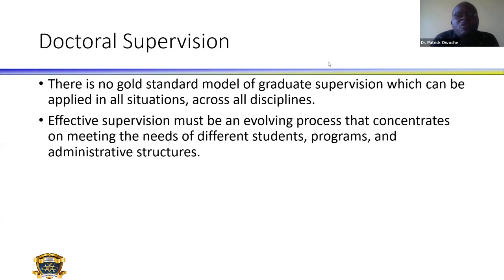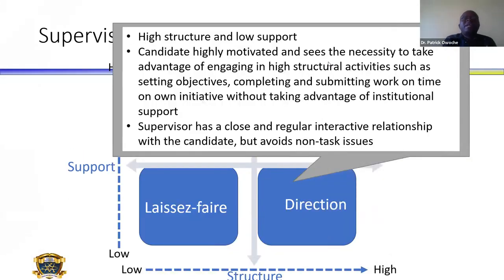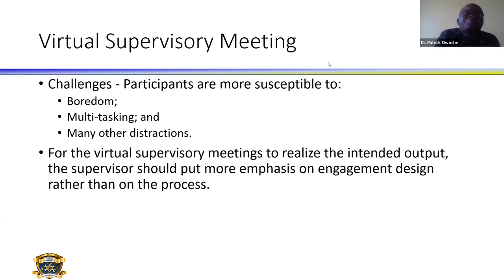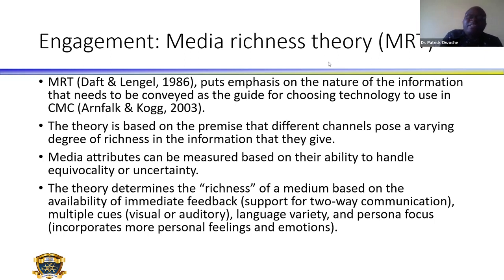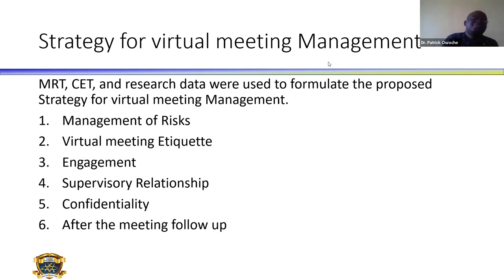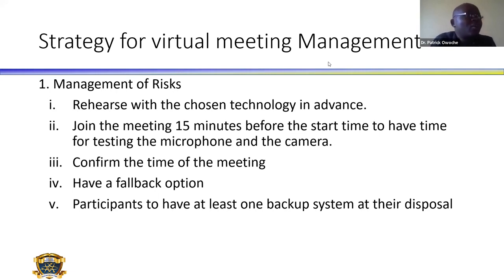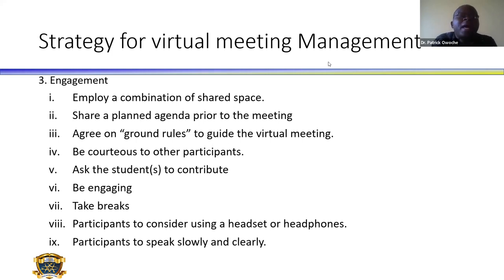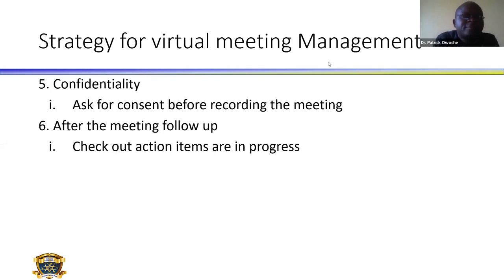Doctoral Virtual Supervisory Meeting: Engagement Optimization Strategies | Dr Patrick O’Owoche Kenya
Doctoral Virtual Supervisory Meeting: Engagement Optimization Strategies
and Information Technology Tools for Research
by
Dr Patrick O’Owoche, Kibabi University, Kenya

Amity Academic Staff College in association with Amity Institute of English Studies & Research, Amity University, Noida

Five- Day Faculty Development Programme
On
Shifting Paradigms in English Literature and English Language Teaching
11 July 2022-16 July 2022

All credits are due to Amity University, Noida